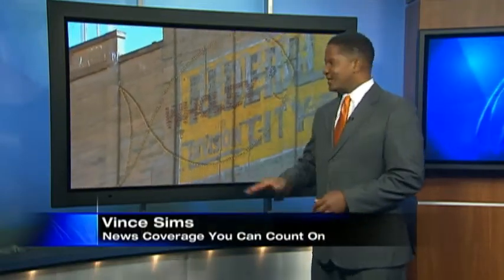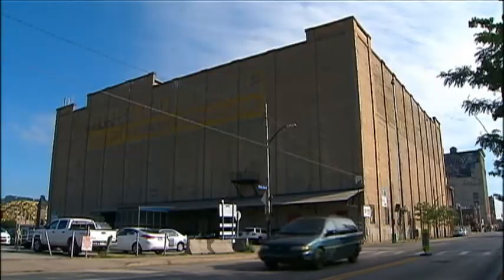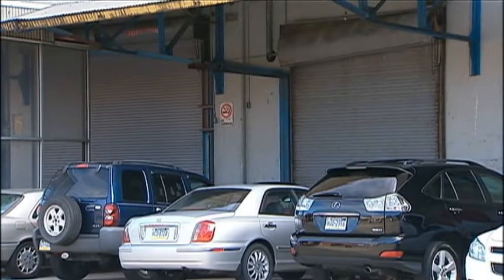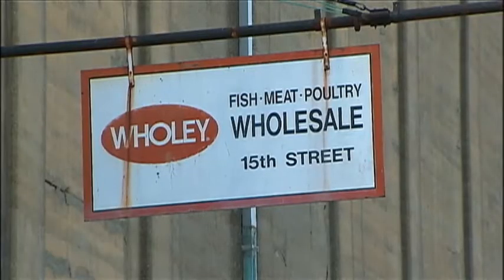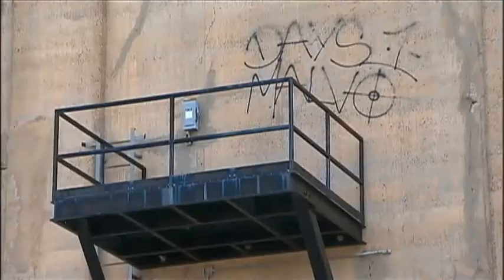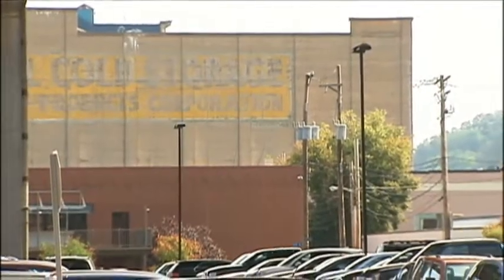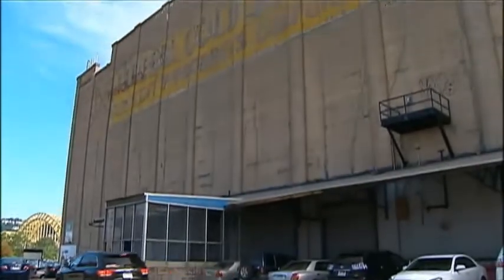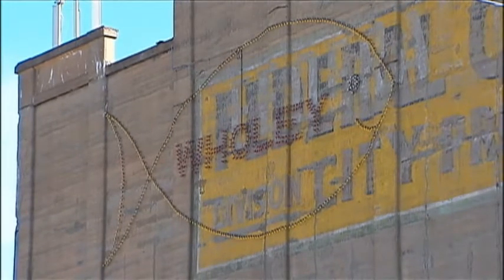Wholey's Smiling Fish Sign to Come Down